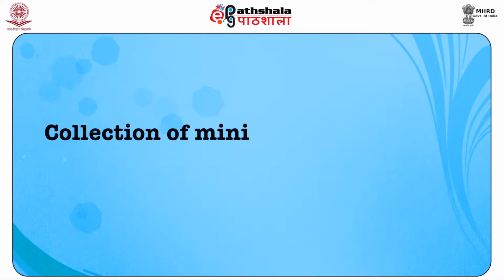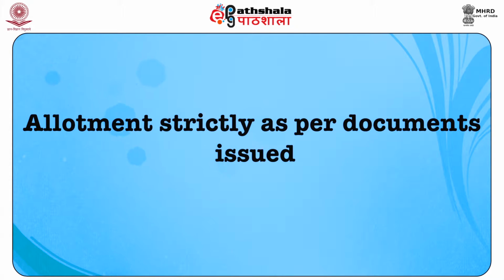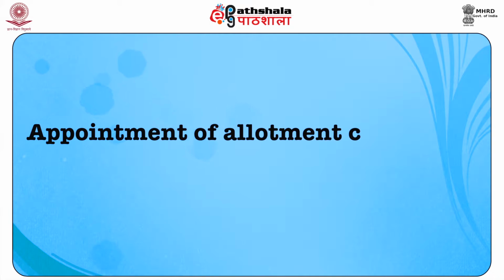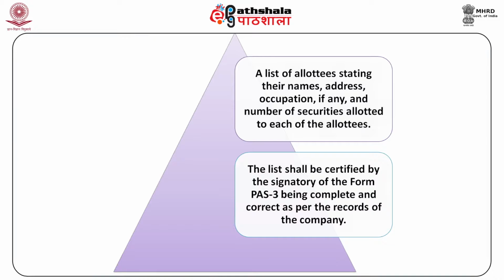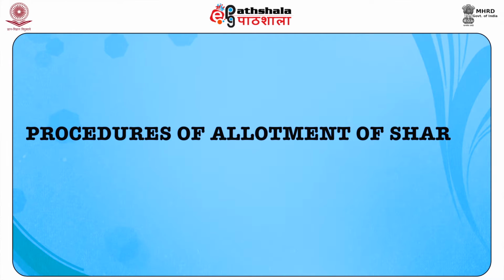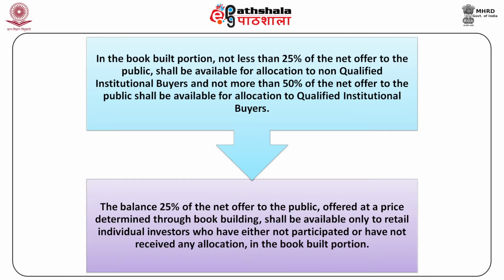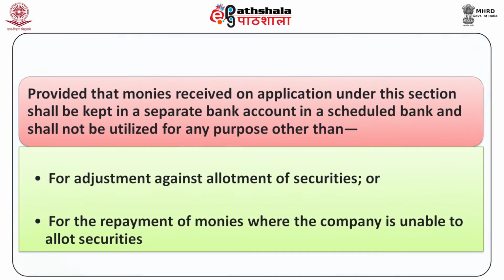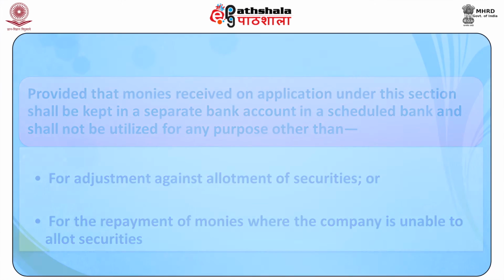Allotment of Shares